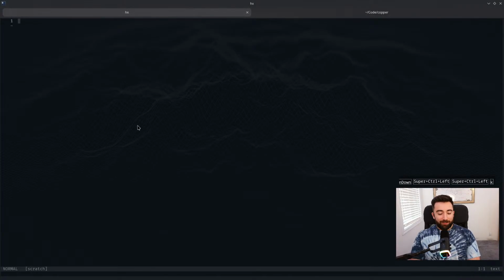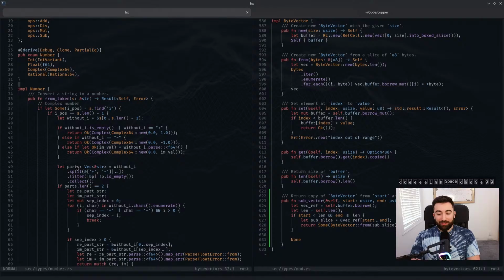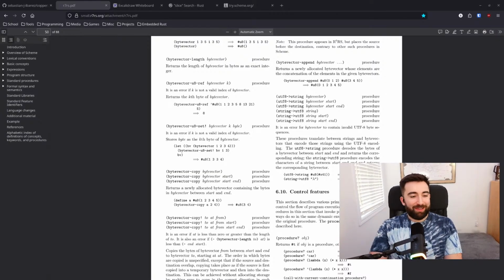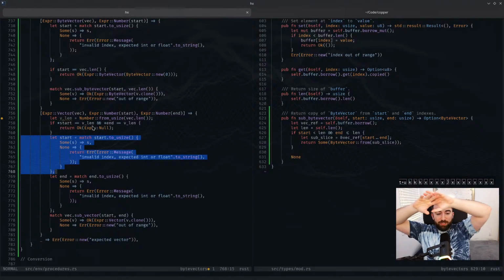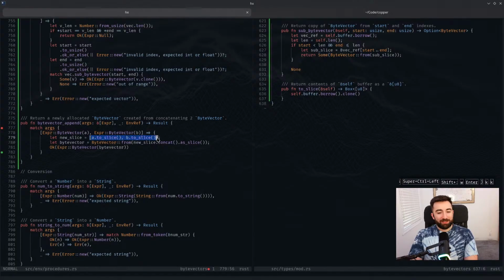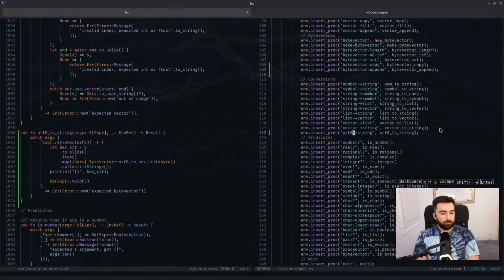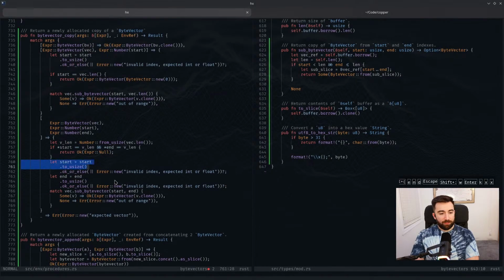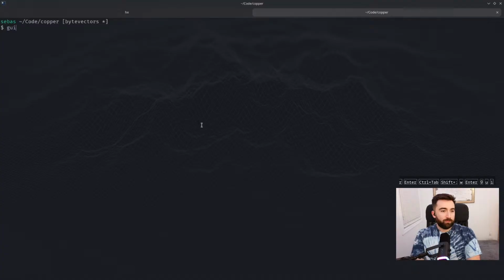Writing a Scheme Interpreter in Rust — Ep. 1: Bytevectors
Implementing bytevectors in my Scheme interpreter.